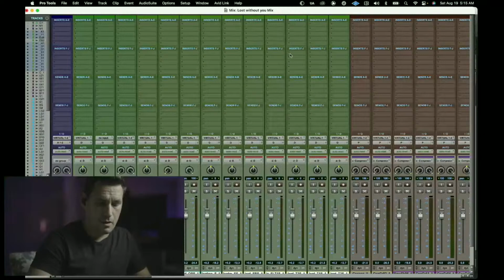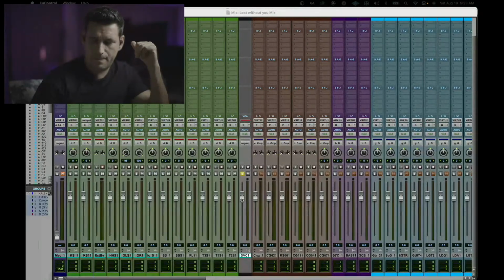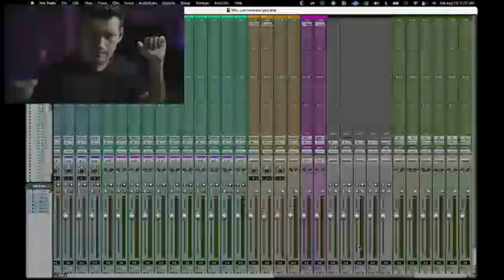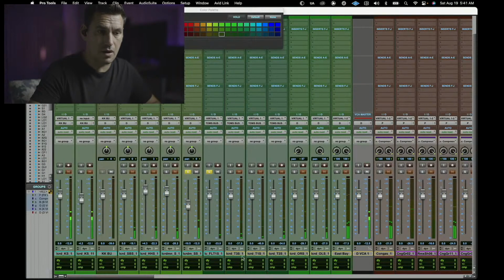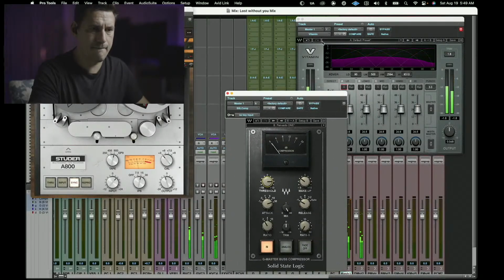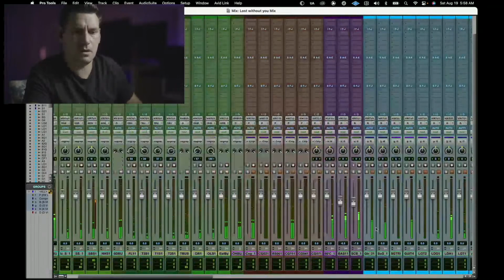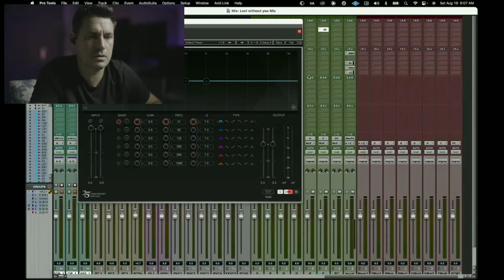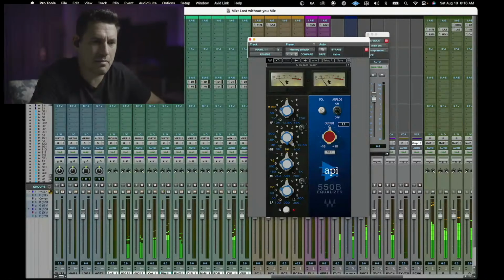Basic Mixing Techniques: Tutorials covering the fundamental concepts of mixing, Mixing Preparation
Basic Mixing Techniques: Tutorials covering the fundamental concepts of mixing, such as balancing levels, panning, and EQ adjustments, were often popular among beginners.

Advanced EQ and Compression: In-depth tutorials on using equalization (EQ) and compression effectively to shape the sound of individual tracks and the overall mix garnered a lot of interest.

Vocal Mixing: As vocals are a crucial element in many genres, tutorials that focused on techniques to process and mix vocals for clarity and presence were highly sought after.

Drum Mixing: Given that drums are the backbone of many tracks, tutorials covering techniques to make drums sound punchy, balanced, and well-integrated into the mix were popular.

Reverb and Delay Usage: Understanding how to apply reverb and delay to create depth, ambience, and space within a mix was a topic of interest for many.

Mastering Basics: While mastering is a separate process from mixing, tutorials that provided an overview of basic mastering techniques, including loudness optimization and final EQ adjustments, were often watched.

Genre-Specific Mixing: Tutorials tailored to specific genres, such as hip-hop, electronic, rock, and pop, were popular since different genres have unique mixing requirements.

Mixing in Digital Audio Workstations (DAWs): Step-by-step tutorials that walked viewers through the mixing process using popular DAWs like Pro Tools, Logic Pro, Ableton Live, and FL Studio were highly sought after.

Mixing with Plugins: Tutorials that showcased the usage of various plugins for EQ, compression, saturation, and other processing techniques were quite popular, given the wide range of plugins available.

Mixing Challenges and Case Studies: Tutorials that dissected real-world mixing challenges or analyzed the mixing techniques used in well-known songs often attracted viewers interested in learning from practical examples.